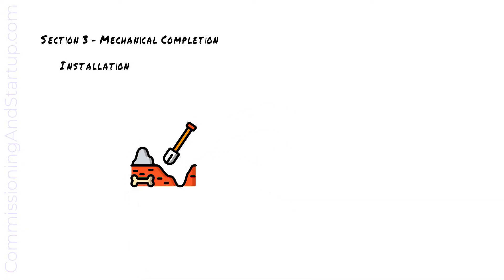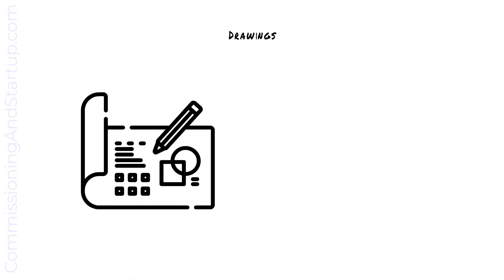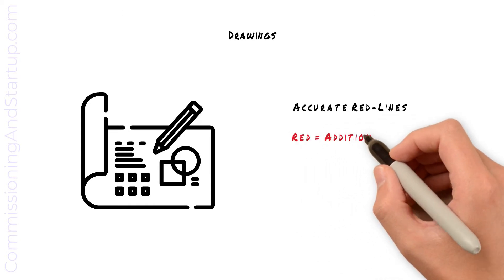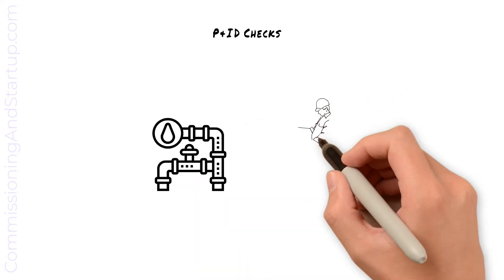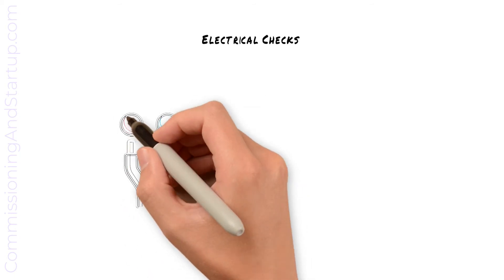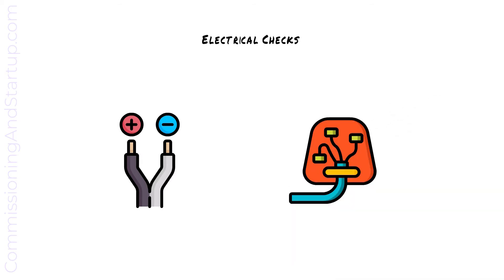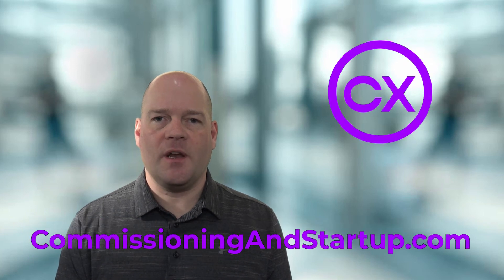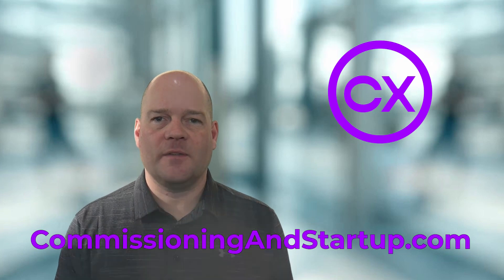Mechanical Completion- What are Construction Team's Responsibilities during This Phase?